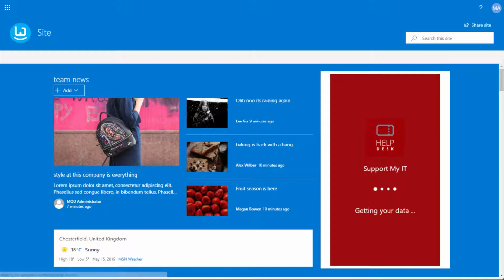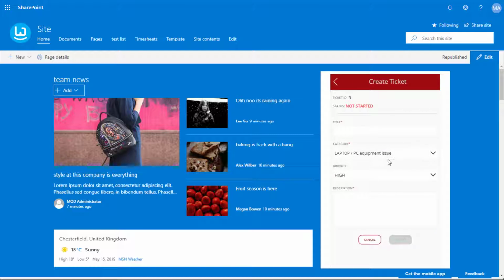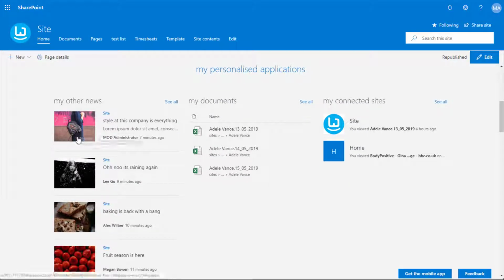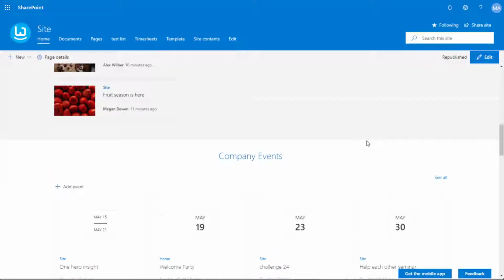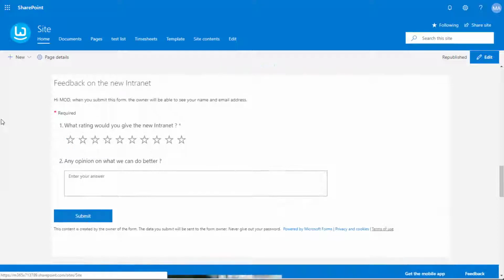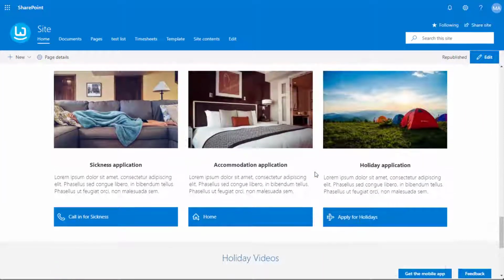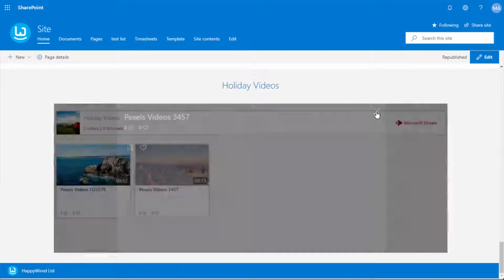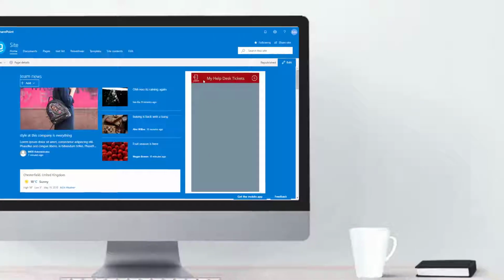Mastering Microsoft - Modern SharePoint Feature Focus : SharePoint Site Showcase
In this final video we will take a look at a complete SharePoint Site which covers everything we have done in this series.